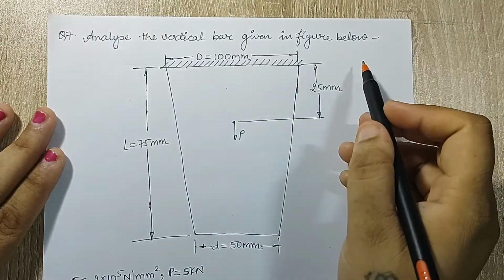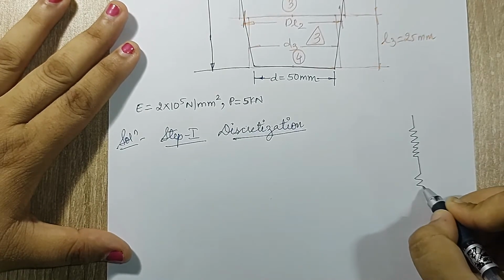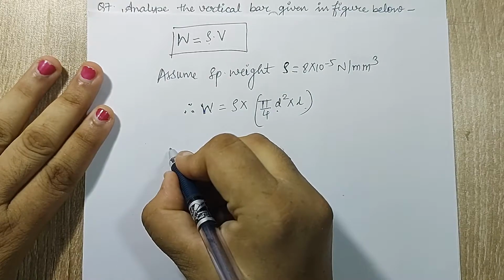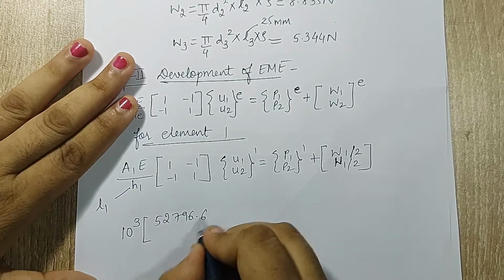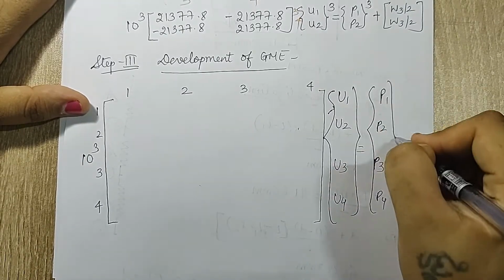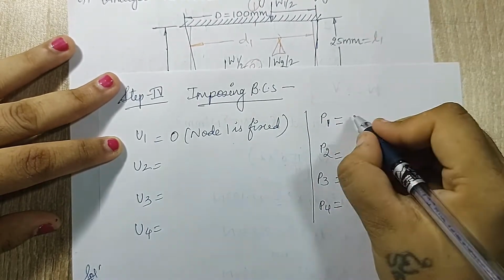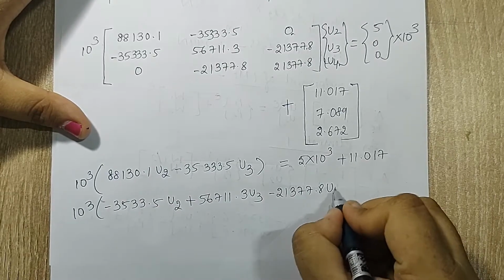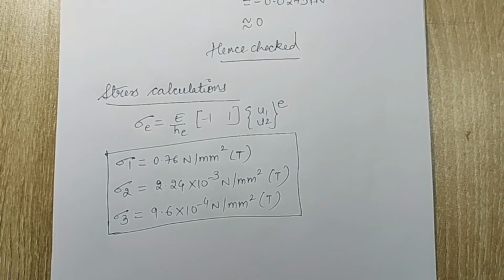Direct Application of EME | Vertical Tapered Bar Numerical | Structural Analysis | FEA | L-8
This video is the eighth lecture on Direct Application of E.M.E. of Finite Element Analysis Course. It discusses  numerical on vertical tapered bar, introduction to E.M.E., steps in solving FEM numerical and rules of discretization to get better solutions.

Link for Finite Element Analysis-

Differential Equations